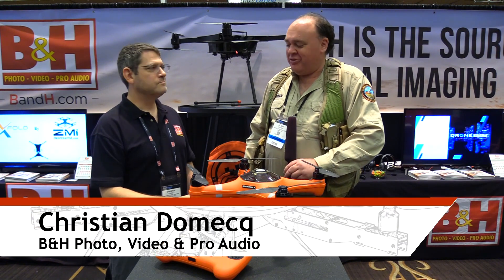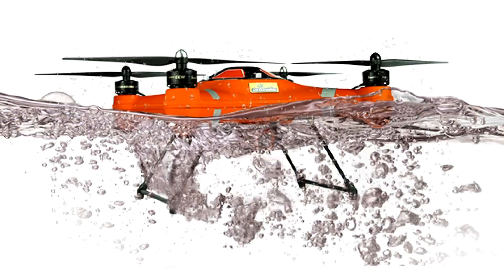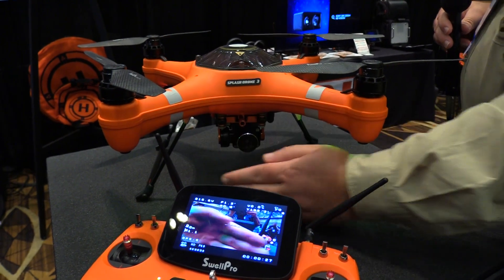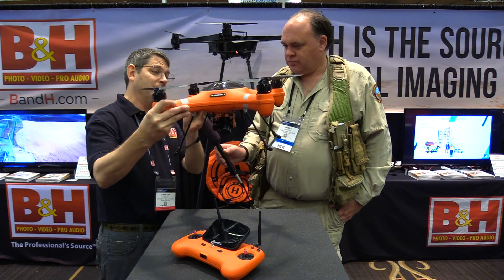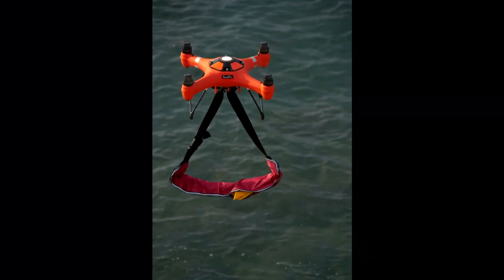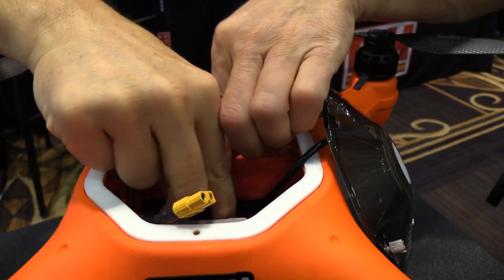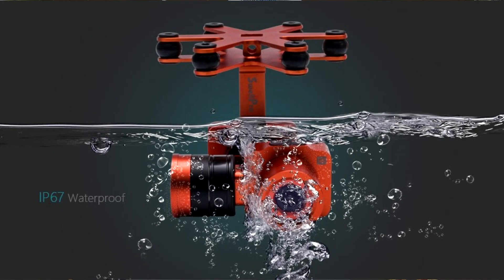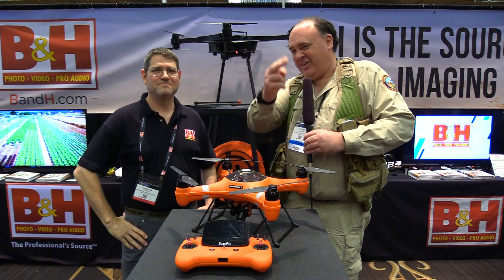SplashDrone 3 Lands in Water & Delivers Payloads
In this episode, the Roswell Flight Test Crew speaks with Christian Domecq from B&H Photo, Video and Pro Audio about the SplashDrone 3 from SwellPro. The SplashDrone is completely waterproof, being able to land in water and take off again. This version incorporates a membrane that allows heat from the internal components to escape the drone while remaining airtight. The controller incorporates a built-in screen for a First-Person View (FPV) from the two-axis, 4K video camera mounted on board the aircraft. The intended market for the SplashDrone was originally fishing and other water recreation; however, with its ability to deploy a payload remotely, it has also been used by life guards in water rescue scenarios to deliver personal flotation devices (PFDs). The SplashDrone 3 is capable of carrying and delivering a payload of up to two pounds.